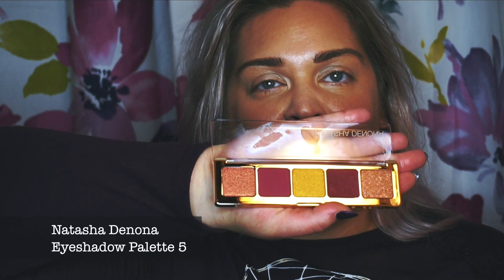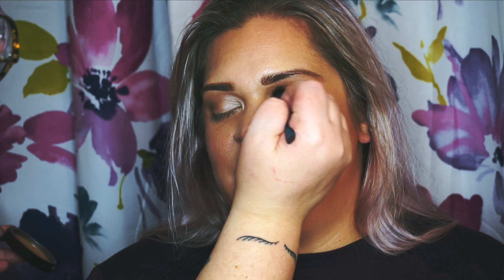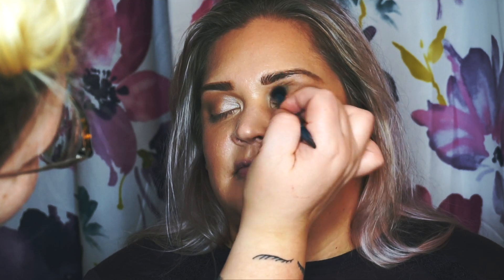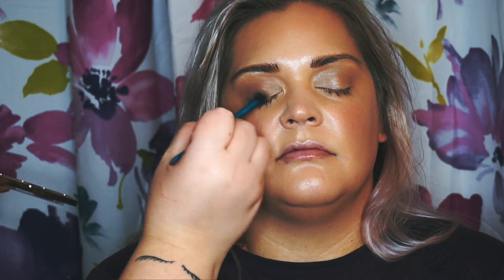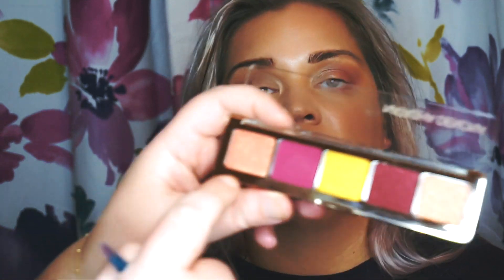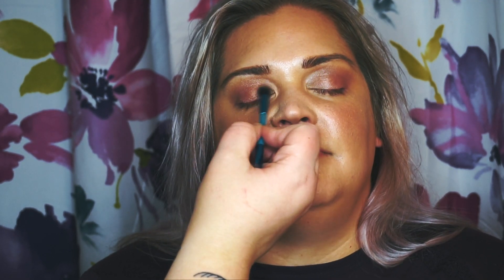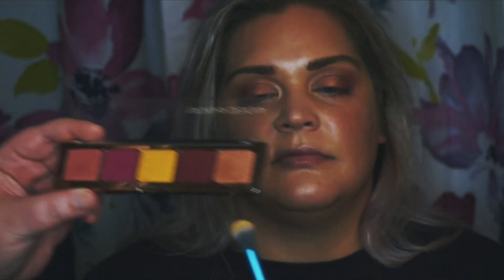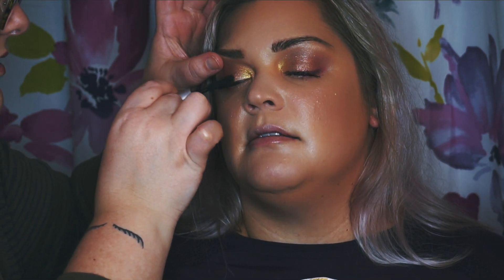Makeup Tutorial and How to... Metallic Eyes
See Me Here on www. Instagram.com/Michelleswoons

Say Hello to Krista everyone! My amigas are here to help me showcase some of my favorite products. Please dont take offense to any of our joking, me and my friends get really silly... what can I say, we love each other and joke a lot.

ANYWAY! All you need is a fluffy crease brush, your finger, and a smudger brush! Here is a really awesome "sunset eye" look you can create at home.

Clinique bit o honey
Bronzer too faced chocolate soleil
Natasha Denona holiday Palette
Mascara Too Faced better than sex mascara (which isn't my fave, but it was what I had around.)